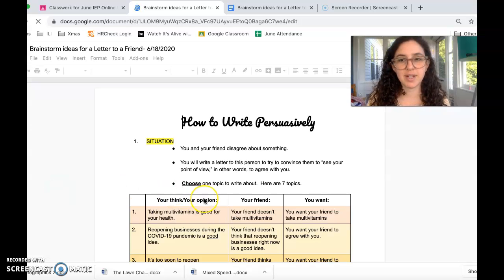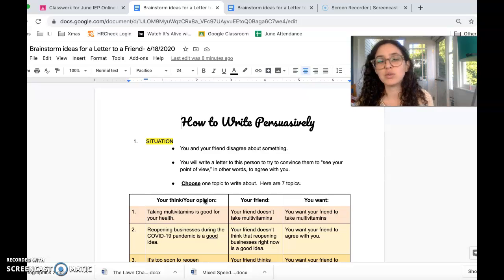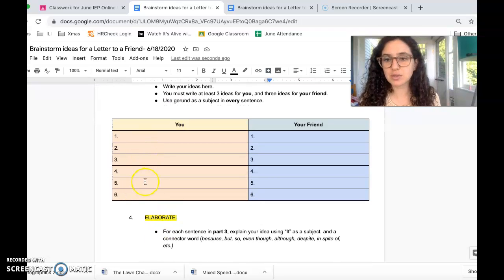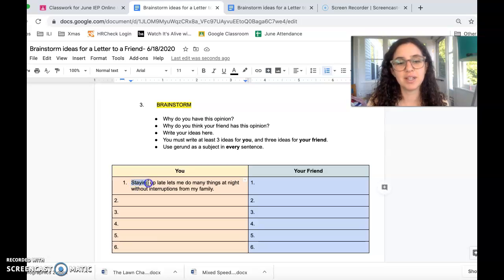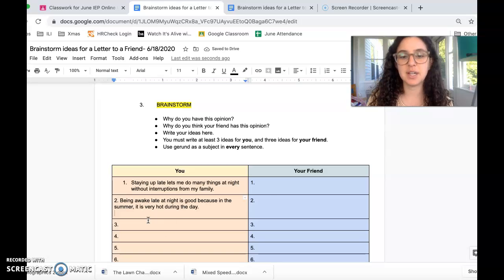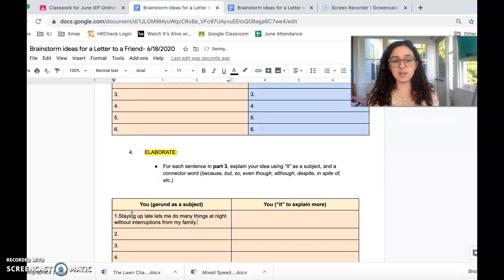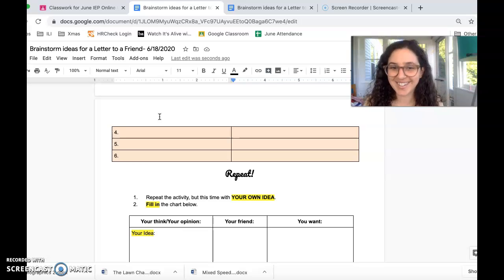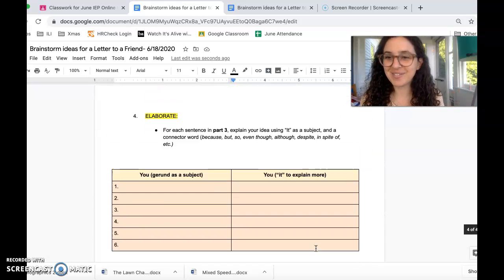How to Complete your Brainstorming Assignment